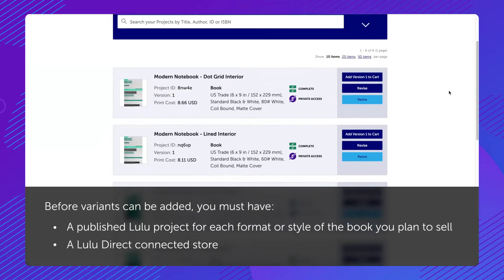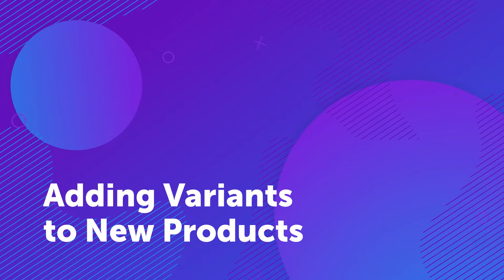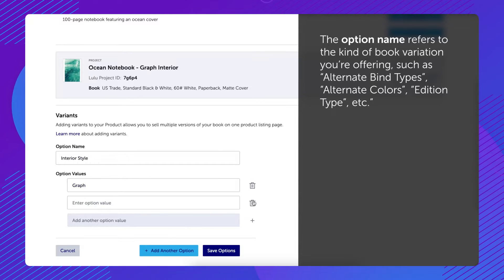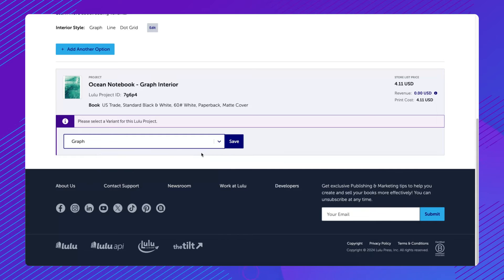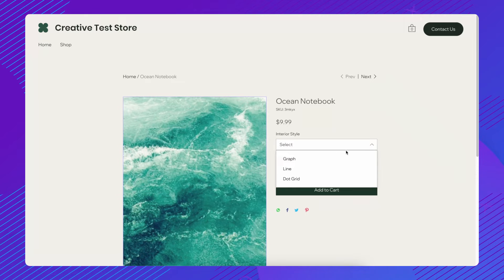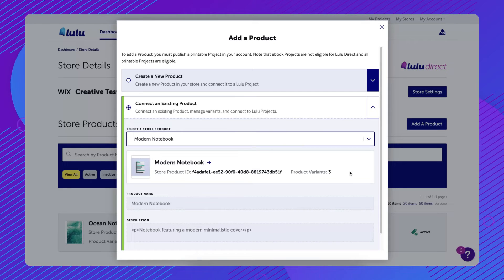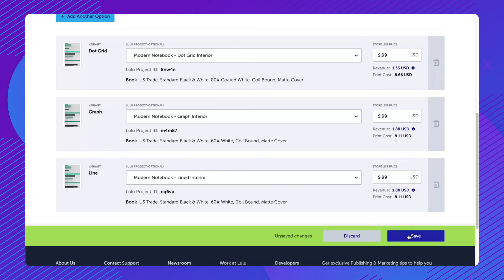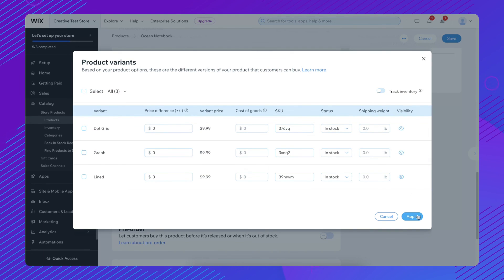How to Add Variants to Lulu Direct Products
Learn more about selling your books directly to your customers

Variants allow you to sell multiple versions of your book from a single product page on your ecommerce store. In this tutorial video, we'll show you how to create and add new variants to your products in Lulu Direct.

To make adding variants easy for you, we'll cover:
   - Everything you need to do before adding a variant
   - The step-by-step process of creating a variant and selecting options

Add new product options to your website today with book variants in Lulu Direct.